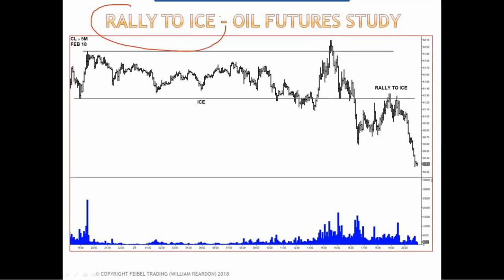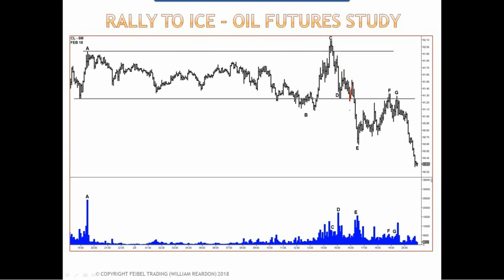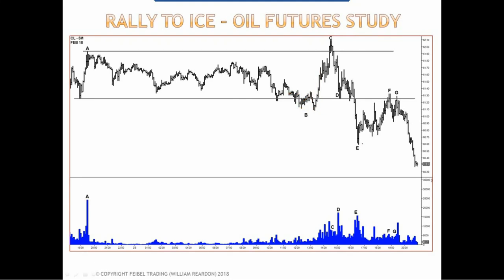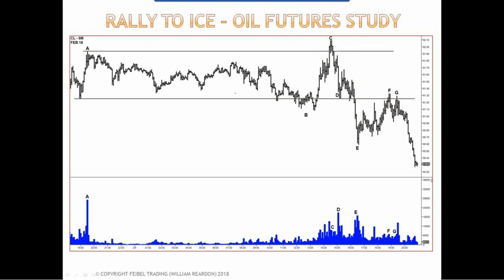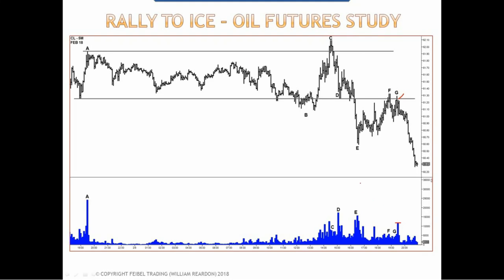session 4 14